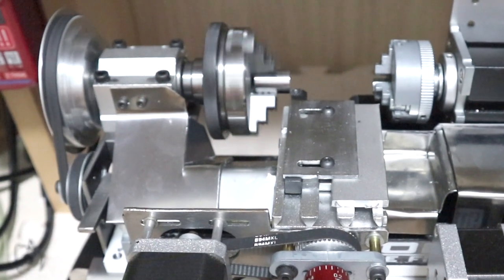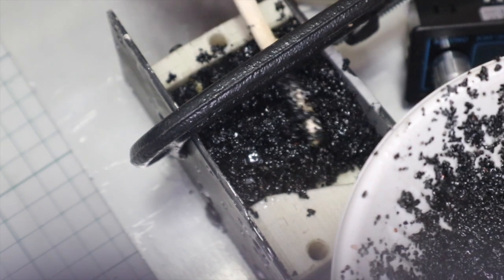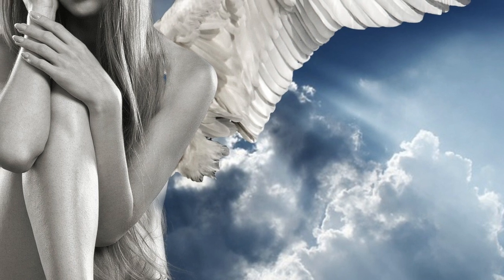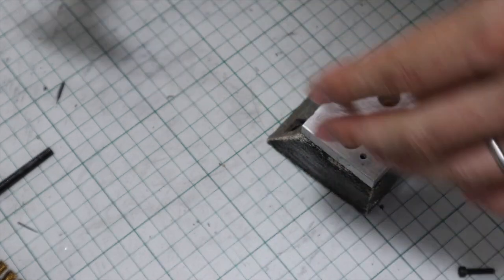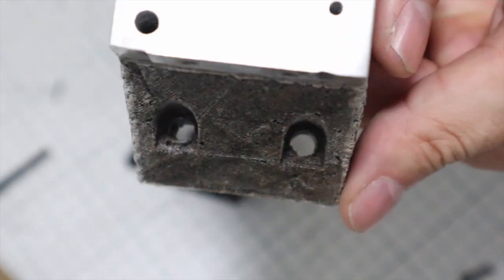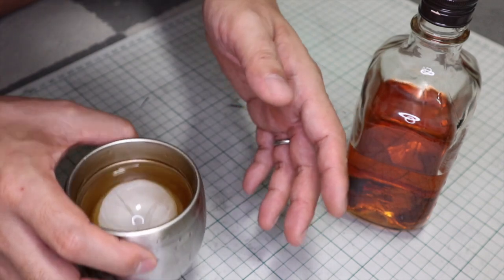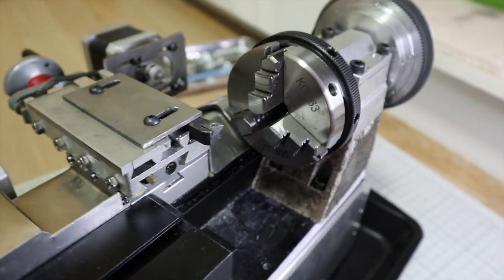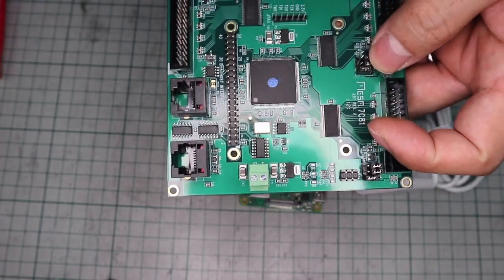【The First Tool】, CNC Lathe Epoxy Granite Spindle Base.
Failed spindle base ???